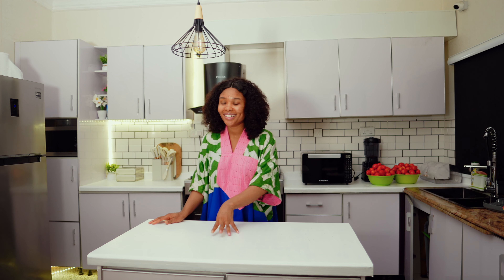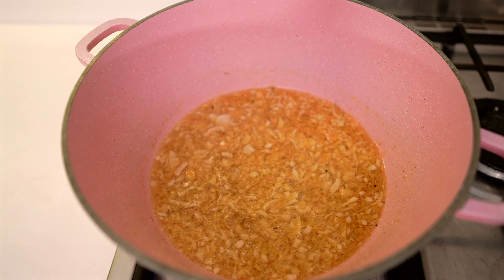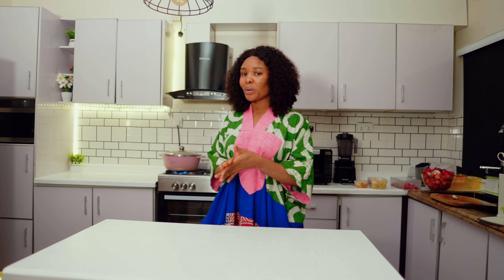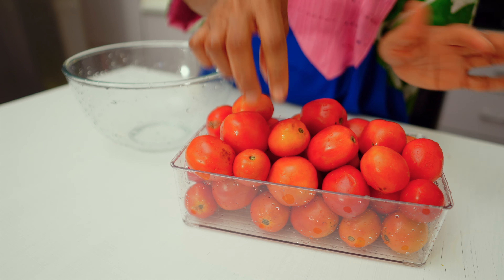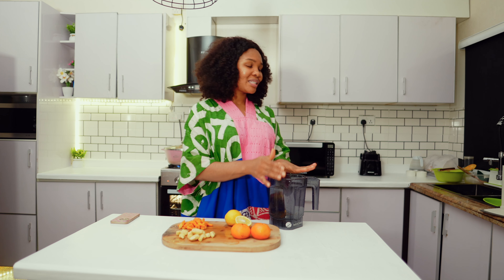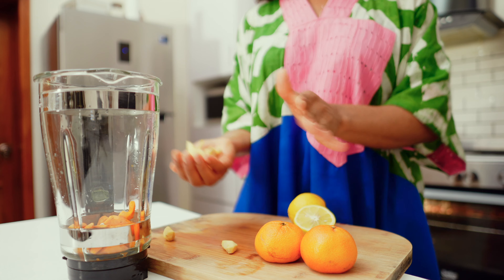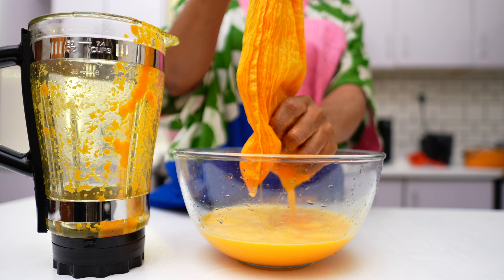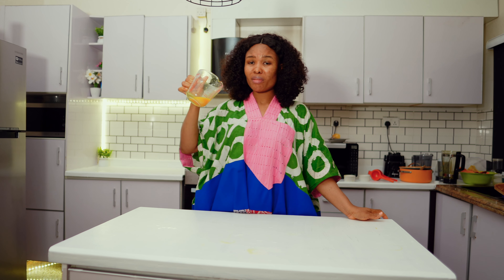WEEKLY MEAL PREP FOR A LARGE FAMILY OF 5 | BIG BATCH OF COOKING IN 24 HOURS | GROCERY HAUL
My toddlers are starting school for the very first and in this video, I am going to do a weekly prep for their meals to make it easier for me throughout the week. I am going to show you how to make grilled turkey stew, how to make tumeric shot, how to make garlic paste and more.

Xoxo
Judith Urevbu.

[watch on 1080p or 4k for better video quality]

"BOUT JUDITH UREVBU"
    I'm a Lagos based YouTuber, Entrepreneur and Digital Creator. A mom of the most cutest kids you would ever see.My vlogs are just snippets of me romanticizing my daily life in the softest way ever.